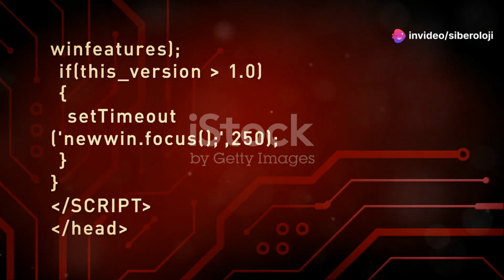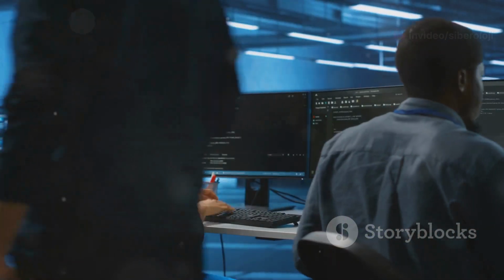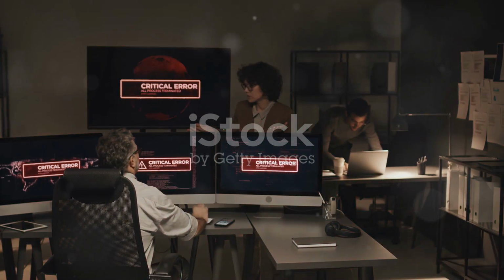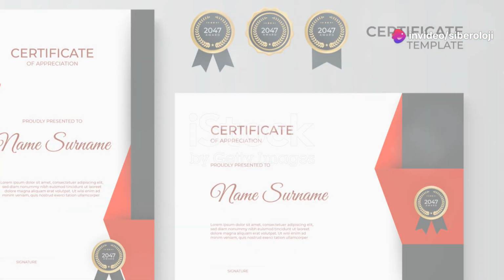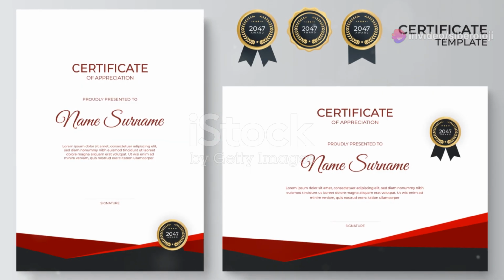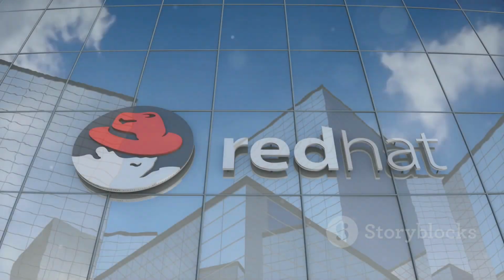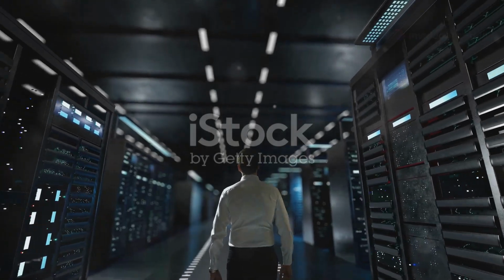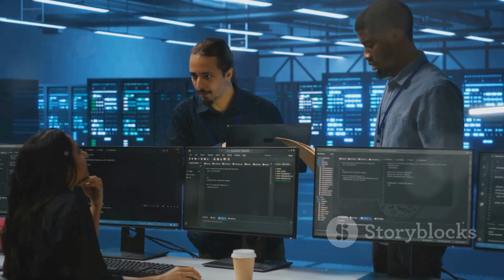Red Hat Enterprise Linux: Great Place to Start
Red Hat Enterprise  Linux (RHEL) is one of the most widely used and reliable Linux distributions in the world, specifically tailored for enterprise environments. For beginners exploring the Linux ecosystem, RHEL offers a stable and secure foundation that can scale from personal systems to large enterprise infrastructures. Whether you’re a student, an IT professional, or someone looking to explore Linux, RHEL is a great place to start. In this post, we’ll cover what Red Hat Enterprise Linux is, why it’s important, its key features, and how to get started with this powerful operating system.

Overview of Red Hat Enterprise Linux (RHEL)
Key Features for Beginners
Industry Standard
Security and Stability
Comprehensive Documentation
Access to Developer Subscription
Certification Opportunities
Chapter 9: Security
SELinux (Security-Enhanced Linux)
OpenSCAP
Security Updates
Stability
Software Management with YUM and DNF
Virtualization
Containerization with Podman
File System Options
Networking Tools
Conclusion